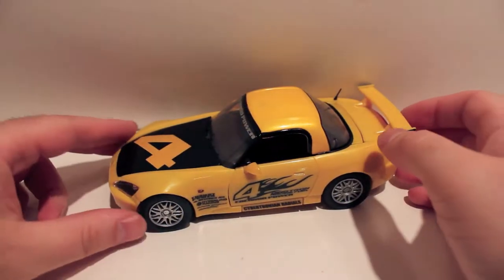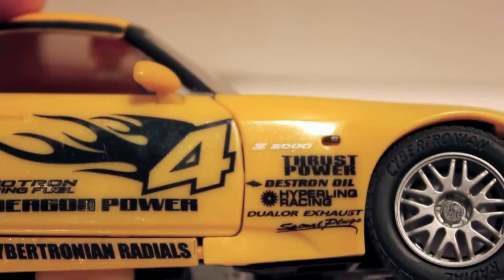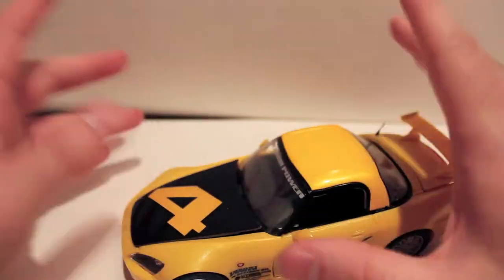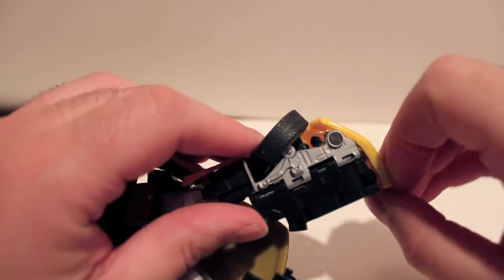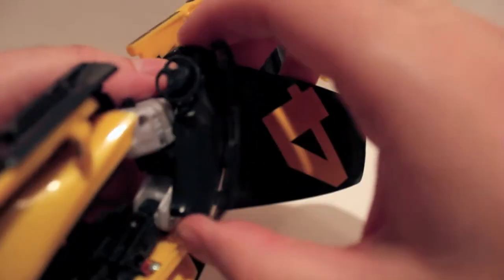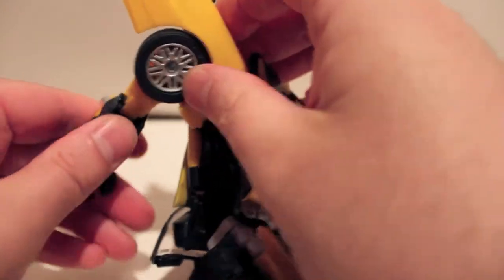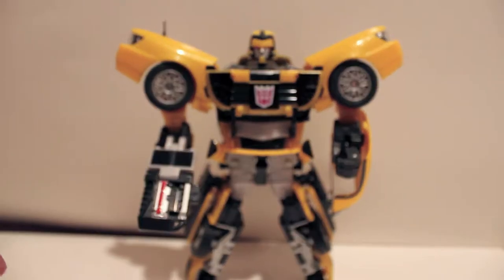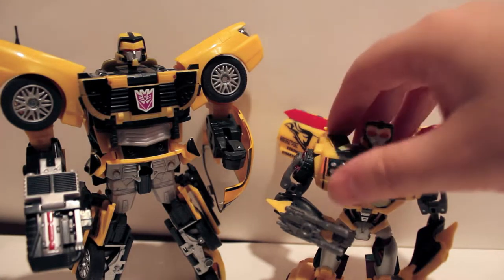Transformers Review Alternator Decepticharge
This is the first Alternator I've reviewed and only one of two that I own.  I bought him at TFCon because he's the figure we made an homage to in the customizing class.